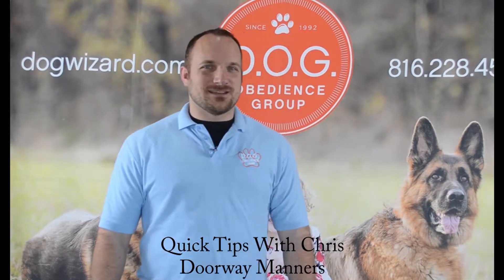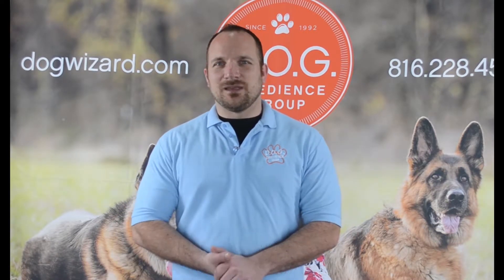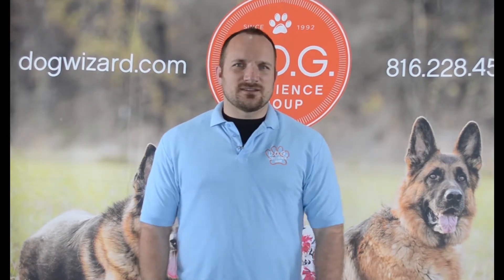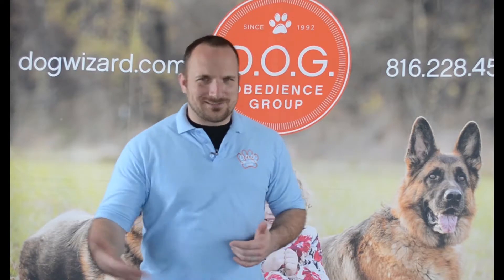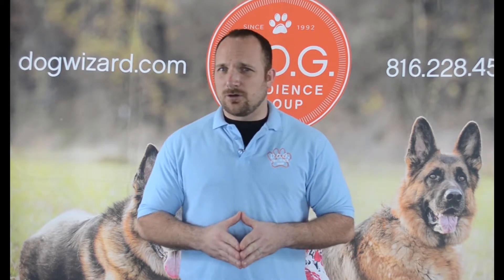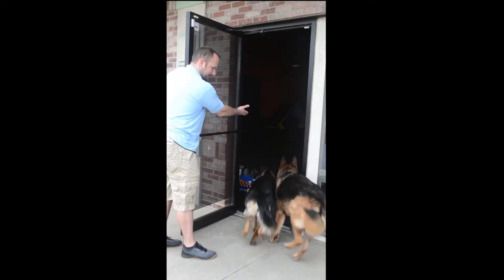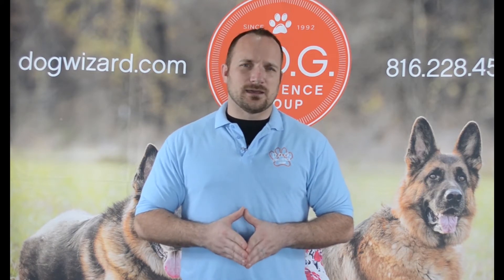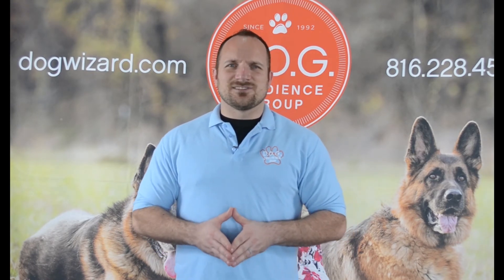Doorway Manners Quick Tip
Teaching manners at the doorways is a great way to teach the dogs some impulse control. Check out this quick tip video.